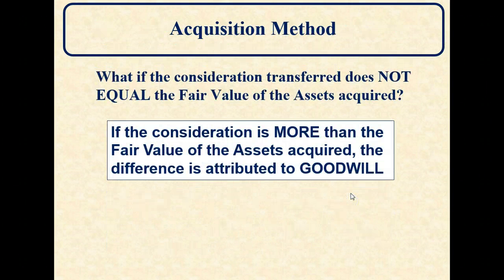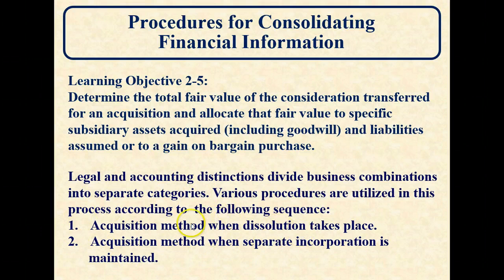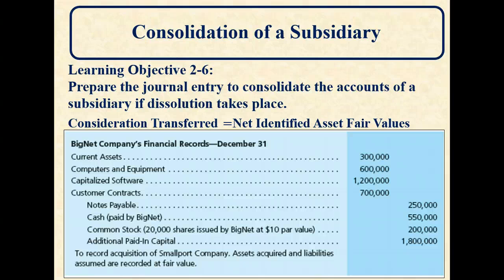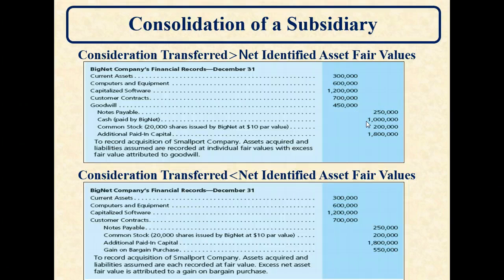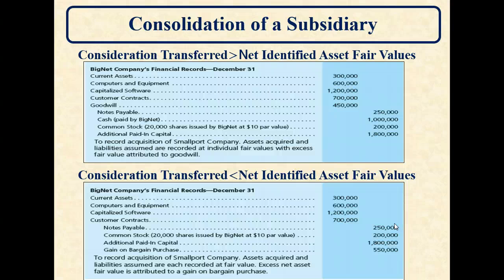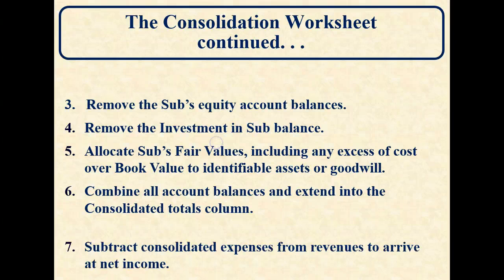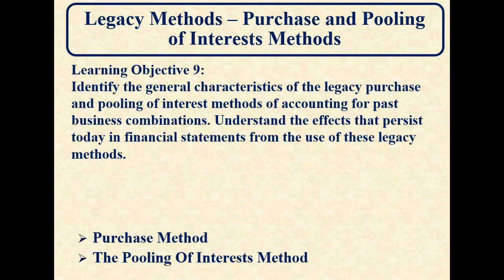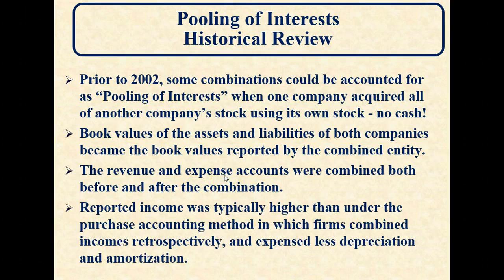Chapter 2 Summary - Part 1.5